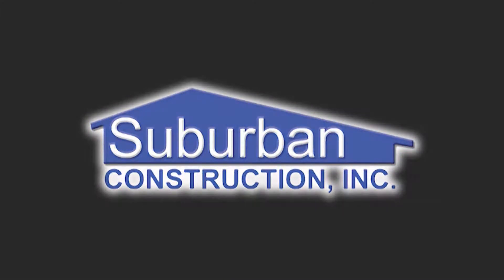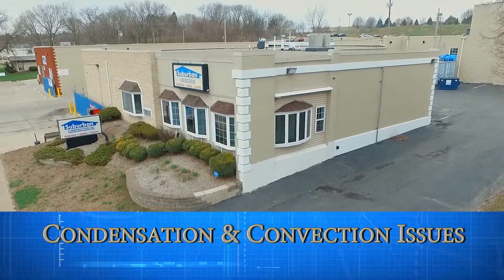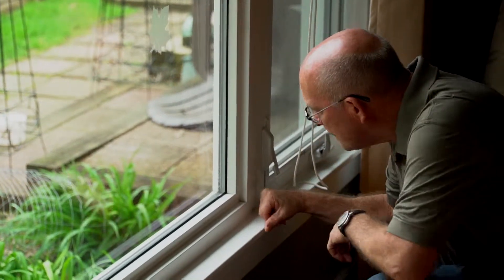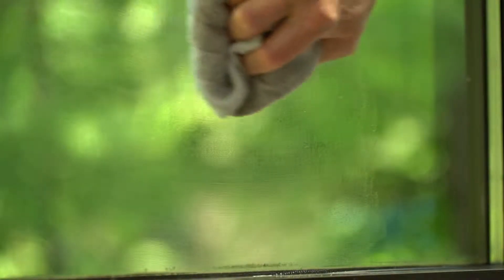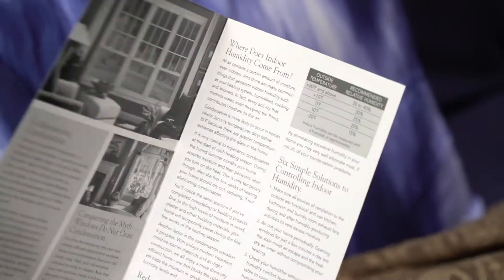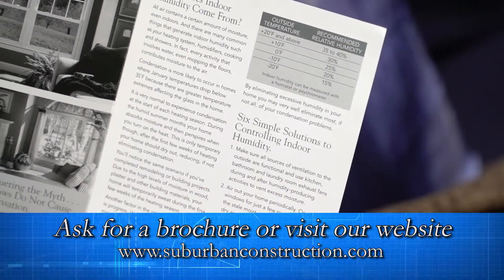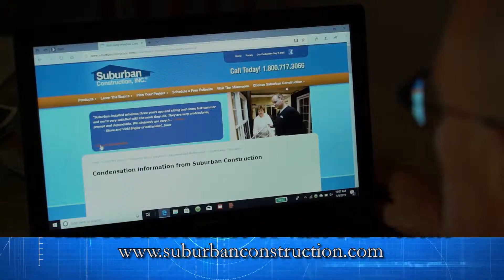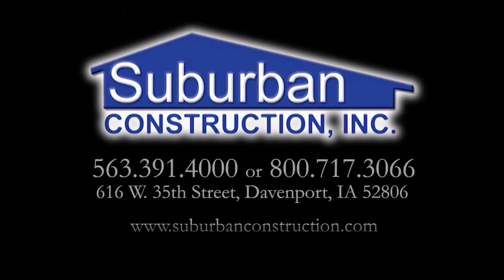Replacement Window Condensation Solutions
What is Condensation?

Condensation is the result of high humidity that produces a "fog" once it hits a colder surface. The humidity is caused by excess water vapor in the home. This is commonly seen in a foggy mirror after a hot shower. Condensation usually occurs first on windows because glass surfaces have the lowest temperature of any of the interior surfaces in the home.

Windows do not cause condensation.

Windows serve as visible areas for moisture to condense, warning you that there is too much moisture inside your home. Of course, windows don't manufacture water. If you were out in the desert, you'd want a canteen, not a window.

But, people seem to believe that windows do sometimes 'produce' water. They call up window contractors and say, "My windows are all wet and it's the fault of the windows." Well, not exactly. Water on windows is condensation, and it can be a problem. Therefore, the solution does not come from the windows themselves.

What causes window condensation, and what can I do about it?

More and more homeowners are concerned about growing condensation problems. For the most part, advances in home building technology can be blamed. For example, the "tighter" construction of newer homes includes the following: increased use of modern labor saving appliances, improved building materials, compact floor plans, gas furnaces, and additional showers. Any and all of these factors might cause a little fog on the corners of your windows, and that shouldn't bother you.

But "problem" condensation, fog or moisture that covers whole window, should bother you. These visible effects are just the tip of the iceberg. What is happening elsewhere in your home? In your attic, excess moisture may be freezing in the insulation where it will later melt and damage your plaster or drywall. Or, perhaps it's forcing its way out through your siding,  forming blisters under the exterior paint. It may also be promoting the growth of unhealthy mildew in your home.

What causes high humidity?

Humidity comes from excess water vapor in the air. All homes have a certain level of moisture due to the household activities such as cooking, laundry and dish washing. These can add up to five pounds of water vapor into the air daily. Other moisture-producing agents include plants, heating systems and humidifiers.

Seasonal changes, quick changes in temperature, reconstruction and remodeling can also add excess humidity in your air temporarily. During construction, large quantities of water are displaced into the air from building materials such as concrete, plaster, taping, etc. After one season of heating it will commonly dry out and your condensation problems will disappear.

Why wasn't it always there?

Today's technology produces more energy efficient, "tighter" homes. This is great for keeping your home more comfortable, quieter, and cleaner, but by sealing your home you are also keeping moisture in. In today's home, it's very easy to build up extremely high levels of humidity.

Does the amount of condensation depend on the type of window I have?

Here are some Further Tips to Reduce Your Home's Humidity:

1. Be sure all ventilation to the outside is functional. Use kitchen and bathroom exhaust fans. Consider installing a laundry room exhaust fan. Run exhaust fans while the humidity producing appliance is operating or the humidity producing activity is in progress, and let them run a while after the activities have ended.

2. Air out your kitchen, bathroom and laundry room during or just after use. Because outside air usually contains less water vapor, it will "dilute" the humidity of inside air. This takes place automatically in older homes through constant infiltration of outside air.

3. The process of heating your home will reduce the relative humidity, provided it's dry heat. It will counter balance most or all of the moisture produced by modern living.

4. If you have a furnace humidifier or other humidity device in your home, be sure it is adjusted to produce the proper amount of humidity. In some cases, it's most appropriate to turn it off. The humidity produced elsewhere in your home may mean these devices are not needed.

5. Be sure that louvers in attic or basement crawl spaces are open and adequately sized.

6. Open the fireplace damper to allow an easier escape for moisture.

7. Install ceiling fans to keep air circulating within your home.

8. If troublesome condensation persists, see your heating contractor about an outside air intake for your furnace, venting gas burning heaters and appliances, or installation of ventilating fans.